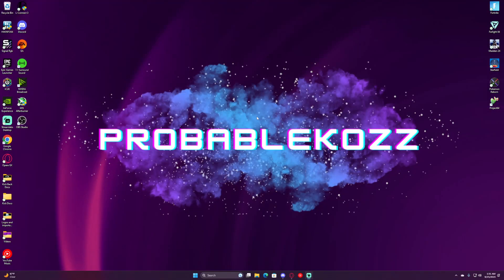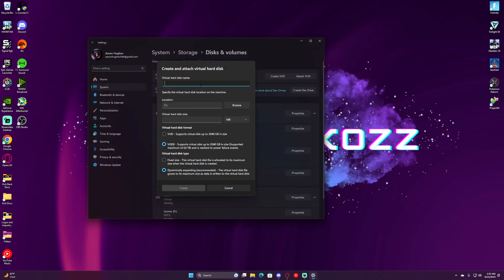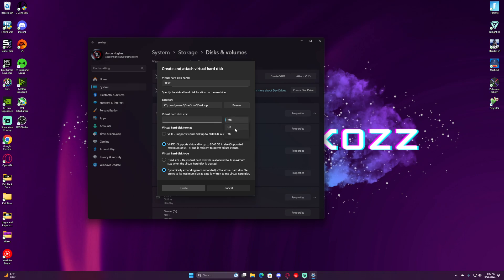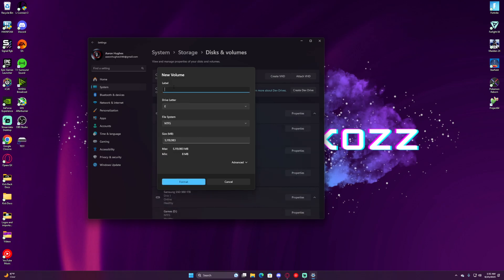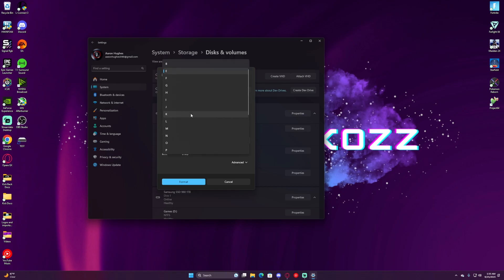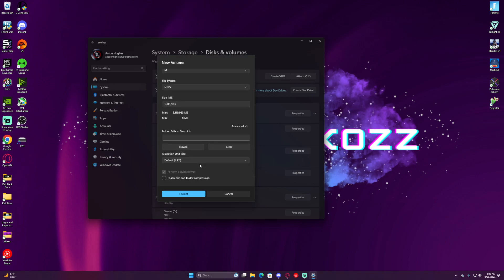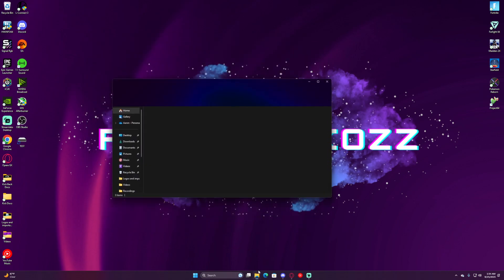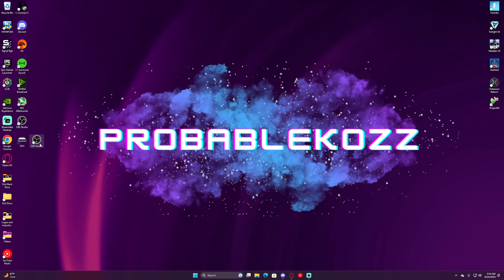Virtual Hard Disk Tutorial windows 11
In this video I show you how to quickly setup a Virtual Hard Disk on Windows 11